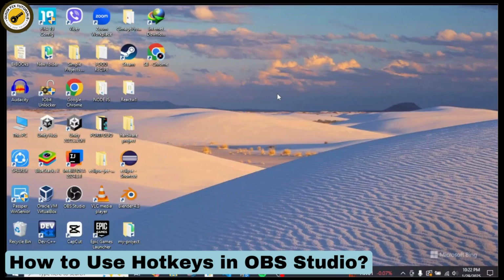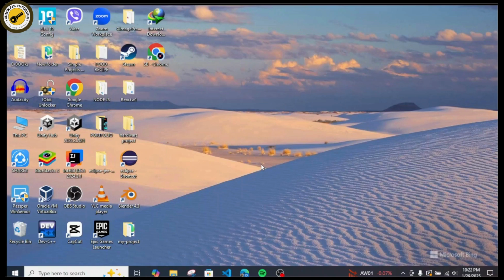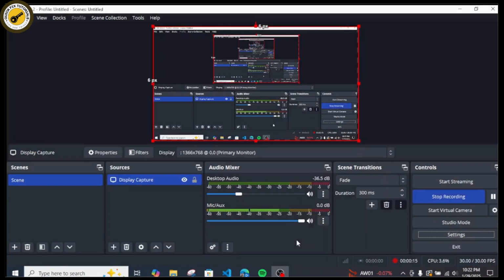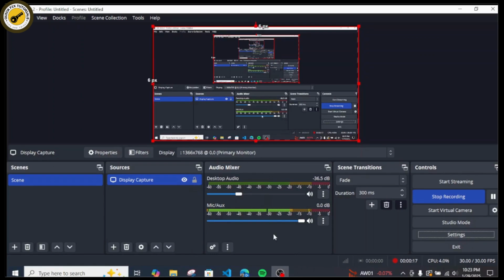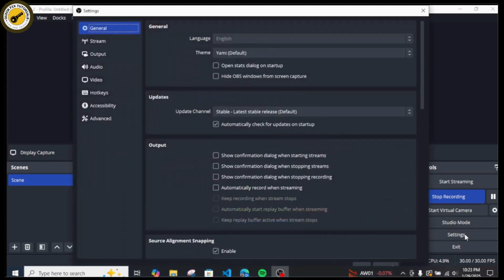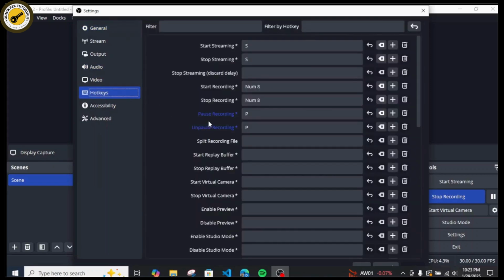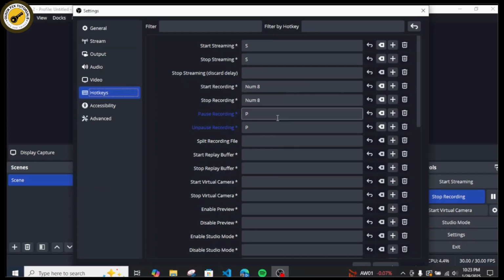How to Use Hotkeys in OBS Studio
How to Use Hotkeys in OBS Studio (2025)!

Want to improve your streaming or recording experience? This video will show you how to use hotkeys in OBS Studio to make your setup more efficient and control your streams with ease. Whether you're asking, "How do I set up hotkeys in OBS?" or need help customizing them for specific actions, this tutorial has you covered. Learn how to map hotkeys for scenes, sources, and other functions to streamline your OBS Studio workflow. Watch now to level up your OBS Studio skills!

Timestamps:

00:00 How to Use Hotkeys in OBS Studio
00:10 How to Set Up Hotkeys in OBS Studio